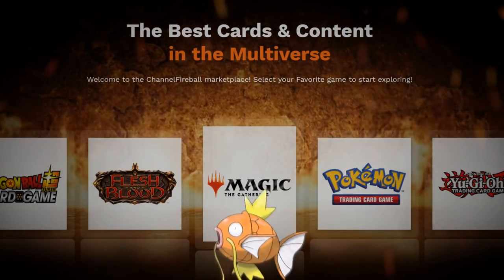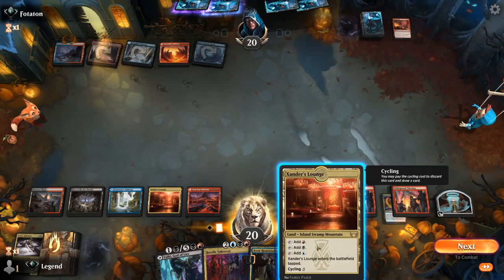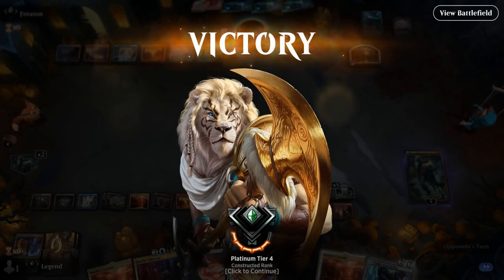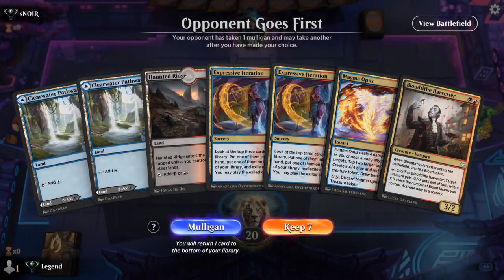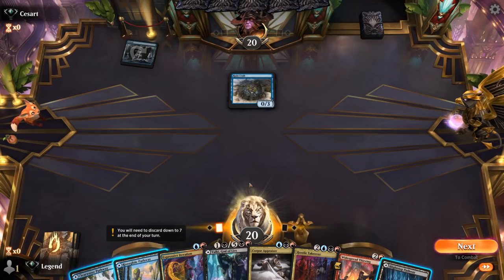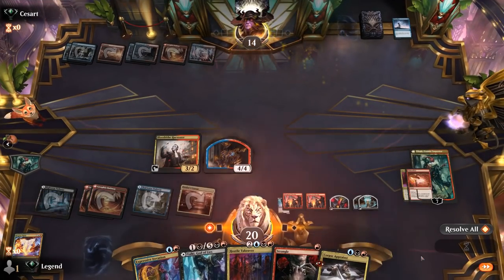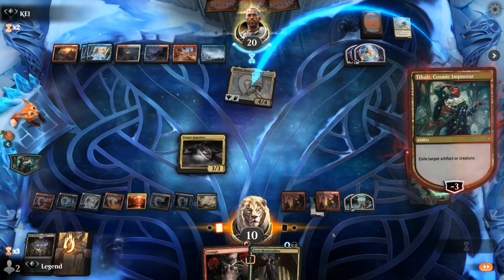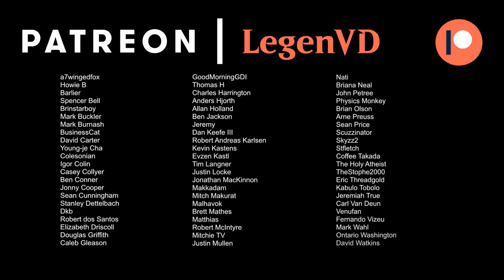Thieving Tibalt - New Capenna Standard - Ranked - MTG Arena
The Gathering Arena deck tech & gameplay with a Grixis or Maestros (Blue/Black/Red) multicolor hideaway deck, featuring Tibalt, Cosmic Impostor, Corpse Appraiser and Widespread Thieving from Streets of New Capenna in Standard.

00:00 - Deck Tech
03:25 - Match 1
13:43 - Match 2
20:21 - Match 3
26:33 - Match 4
33:35 - Match 5